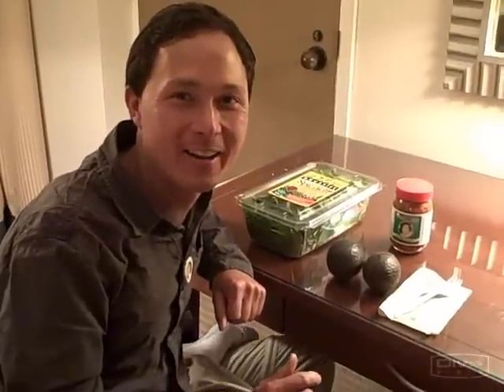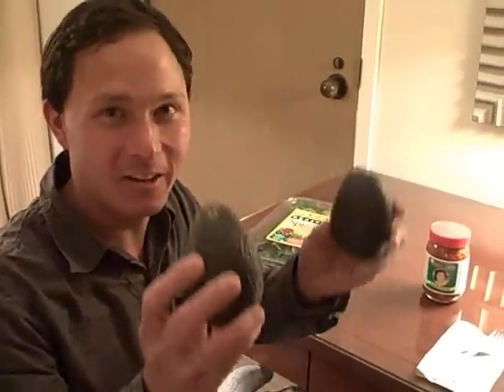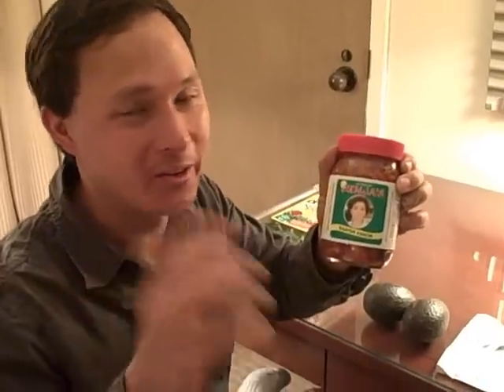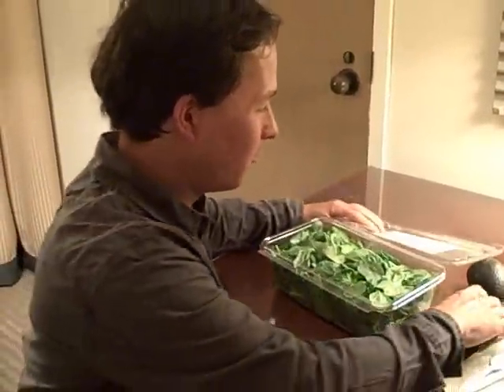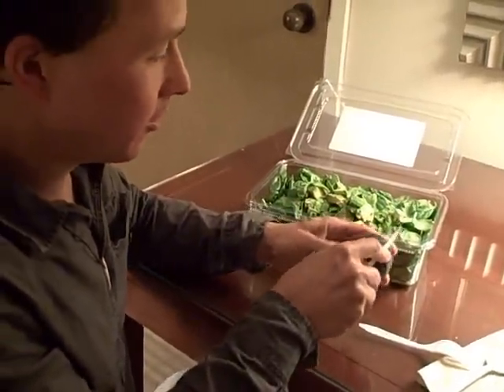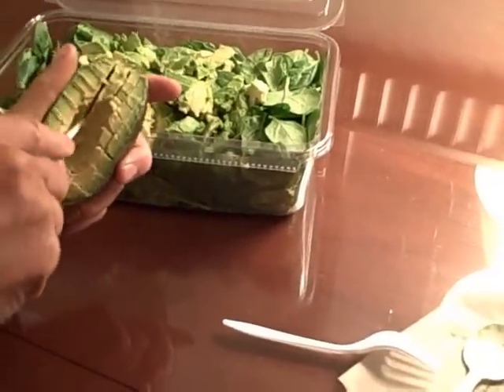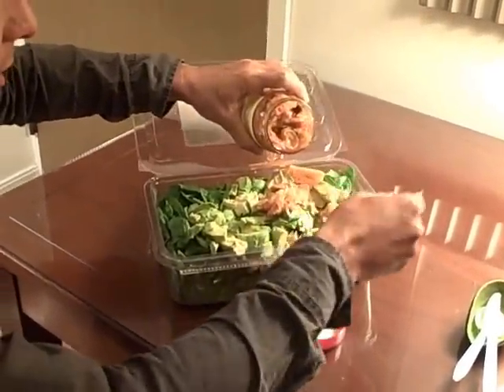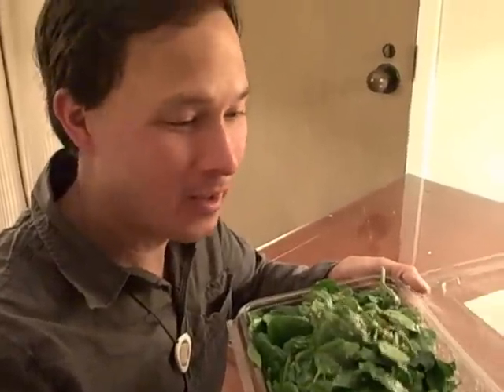My Favorite Raw Food Travel Kim Chee Salad Recipe using only 3 ingredients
shares one of his favorite recipes he enjoys when traveling.  Using only 3 ingredients this salad is simple to make with only a knife and spoon.